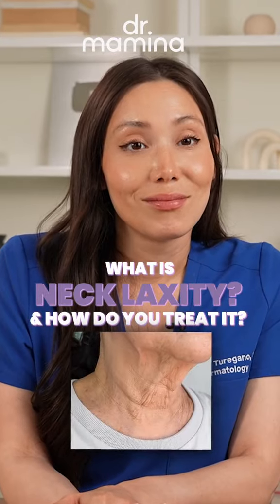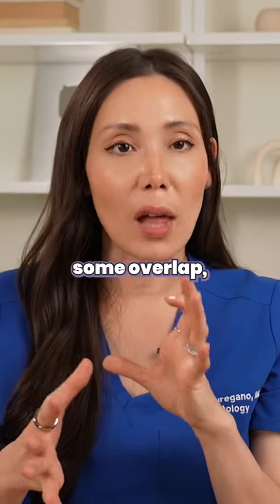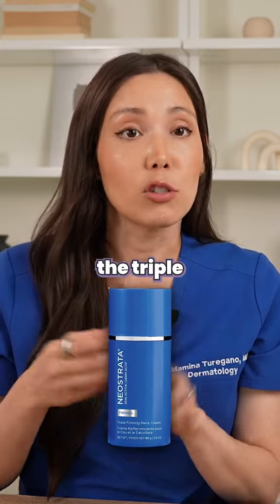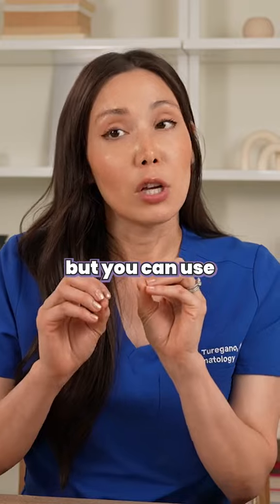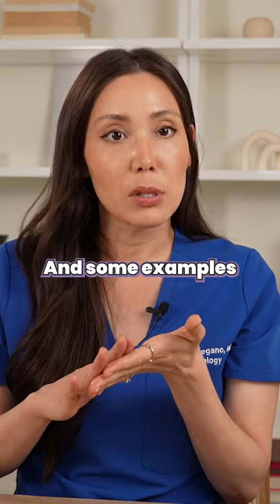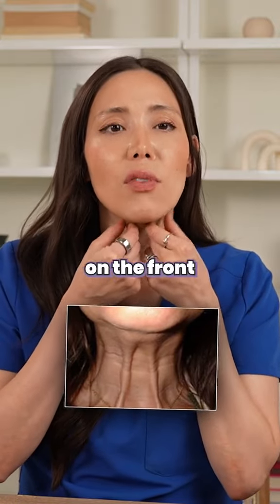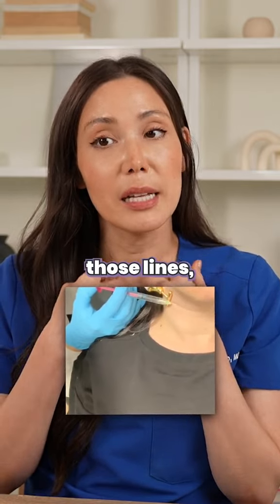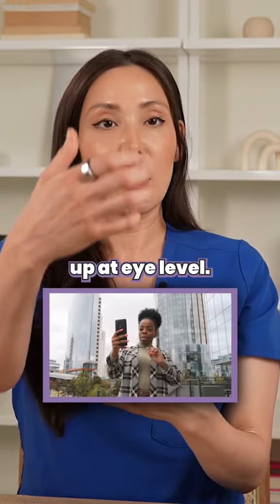Firming Up: Treating Neck Laxity for a Youthful Profile | Dr. Mamina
In this video, I'll guide you through the journey of treating neck laxity, offering expert insights and effective strategies to tighten and rejuvenate the delicate skin of your neck. Join me as we explore the transformative options for achieving a more youthful and sculpted neck profile.

Neck laxity is a common concern that can be effectively addressed with the right approach. In this video, I'll explain the causes of neck sagging and how factors like aging, genetics, and sun exposure contribute to this issue.

Discover the power of non-surgical treatments, such as radiofrequency therapy and ultrasound, which stimulate collagen production and tighten loose skin. We'll also explore the benefits of minimally invasive procedures like neck threading and injectable treatments.

Join me in embracing a holistic approach to treating neck laxity, as we discuss the importance of skincare, sun protection, and lifestyle modifications that can complement professional treatments.

This video is a celebration of empowerment and rejuvenation, as we navigate the path to firmer and more youthful-looking skin on the neck. I encourage you to seek professional guidance to determine the most suitable treatment plan tailored to your specific concerns and goals.

Don't miss this informative video that discusses treating neck laxity—let's restore your skin's natural beauty and confidence with targeted and effective solutions!